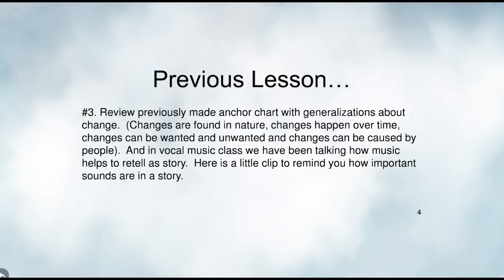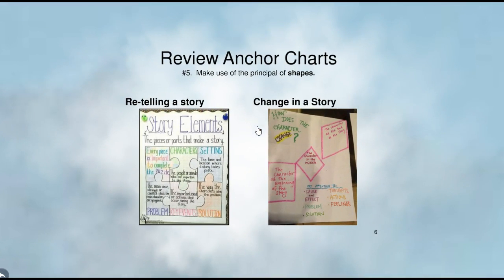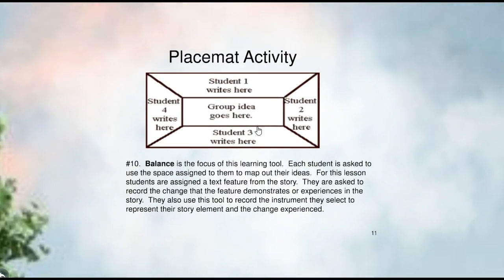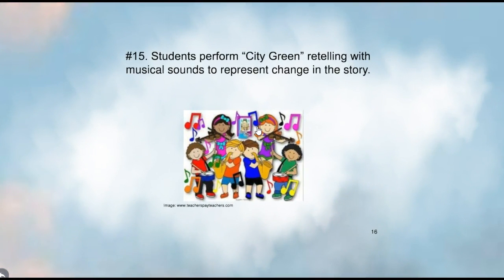Musical Changes and Sound Stories